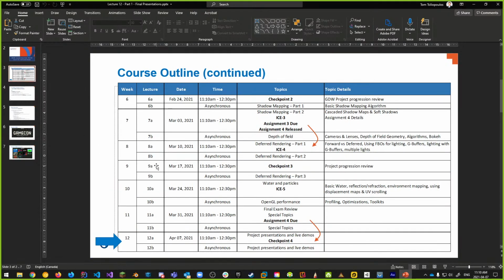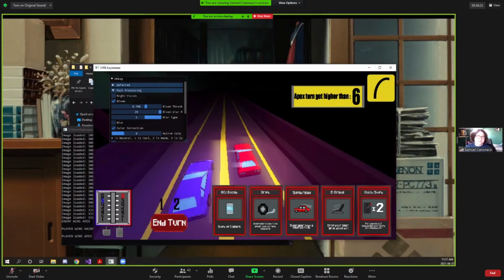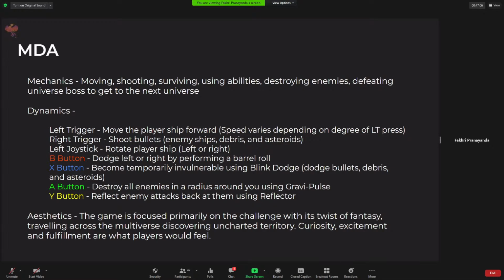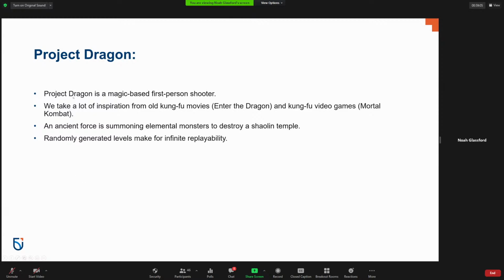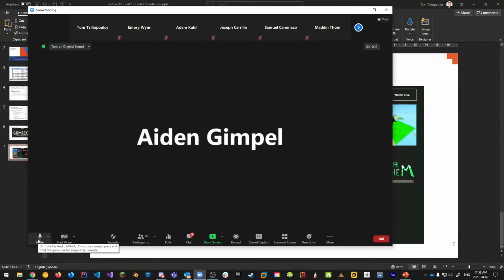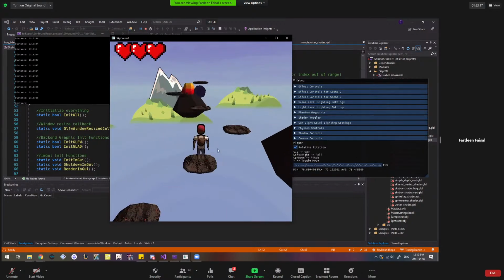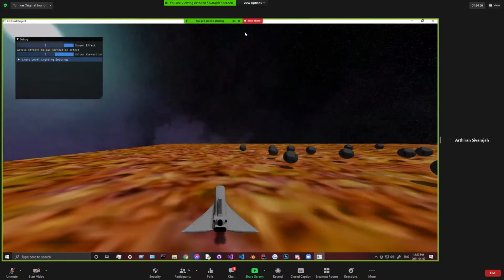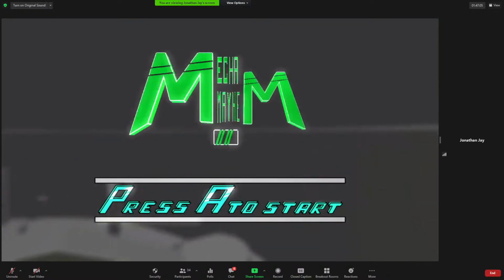INFR2350 - W2021 - Week 12 - Final Presentation Checkpoint